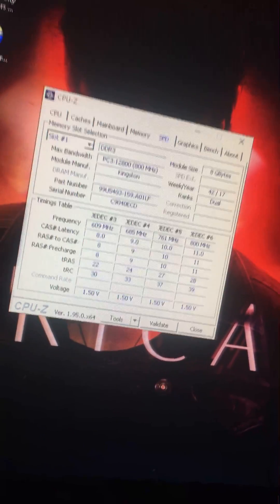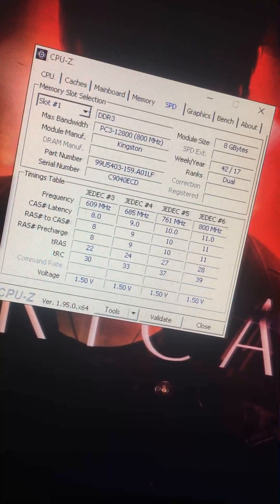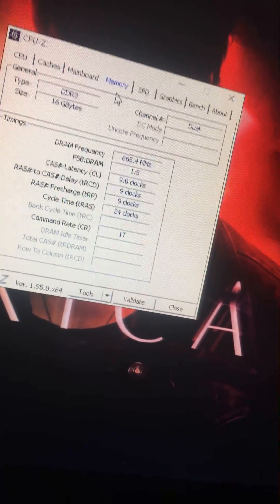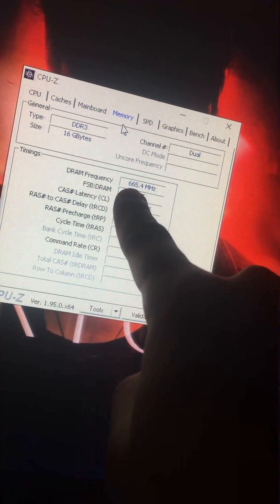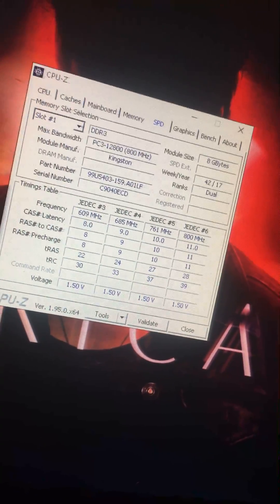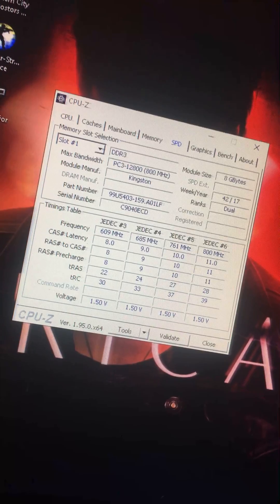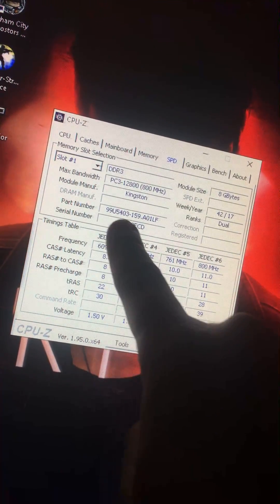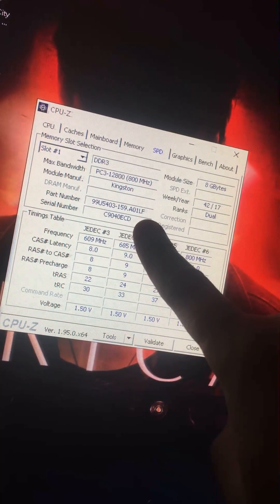Fake Chinese Kingston ram is it a scam? +my upcoming build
Ddr 3 8gb is infact a ddr 4gb...jk a joke post

Directions:

Run memtestx86 it will say what type of ram you have

As you can see fake Chinese ram often performs as well as regular ram do to Jdec standards.  You won’t get fake ram basically, but you might get a fake video card.  Because it’s from China doesn’t mean it’s cheaper.  However after tests their ram is as advertised, don’t expect a 12800 to run like a 12800, it will run like a 10600 due to things like latency.  But then again I have a Sandy bridge.  Proof is value ram does the same thing.  Always buy from the manufacturer.  So f China for scamming me on a card way back when.  🖕👎